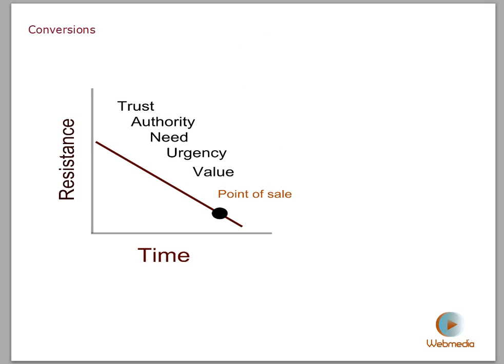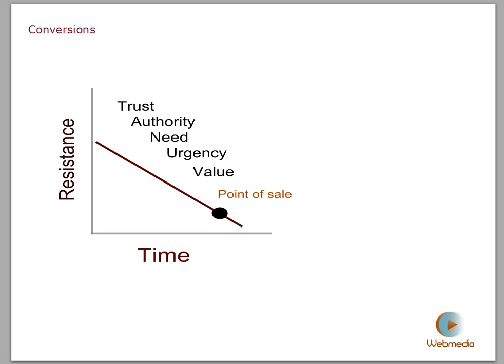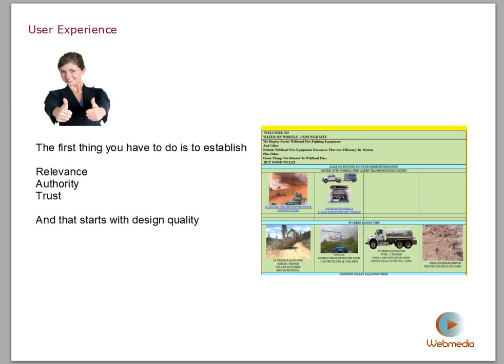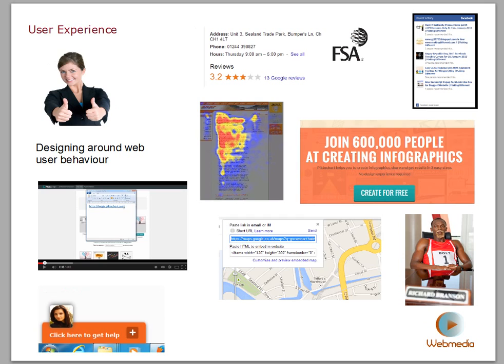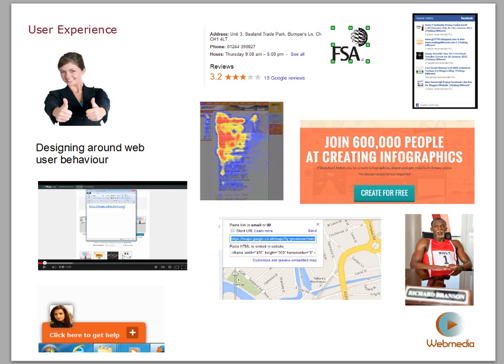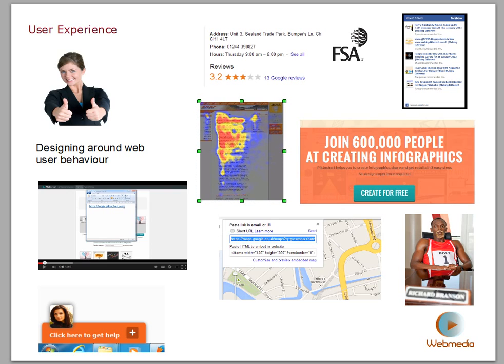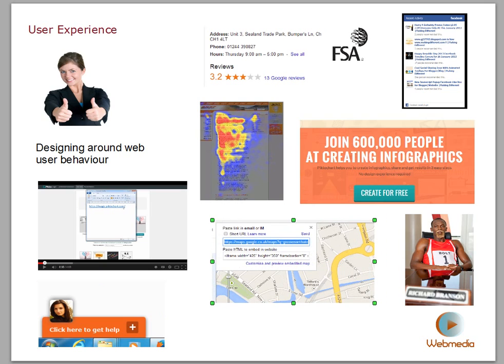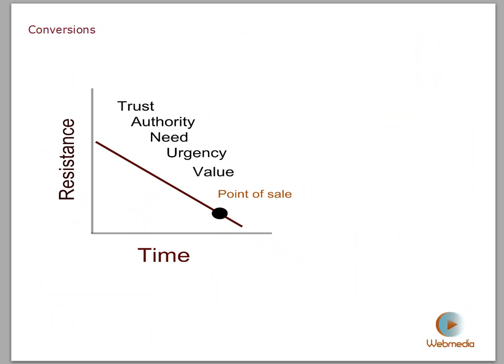Moving online users from high resistance to buying